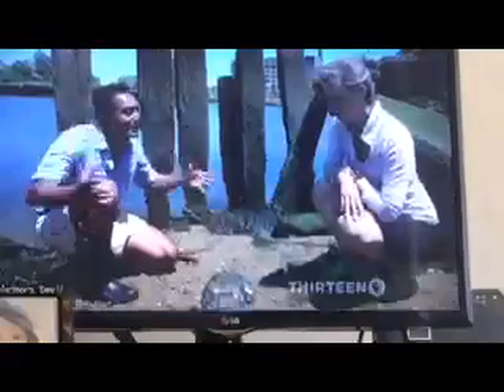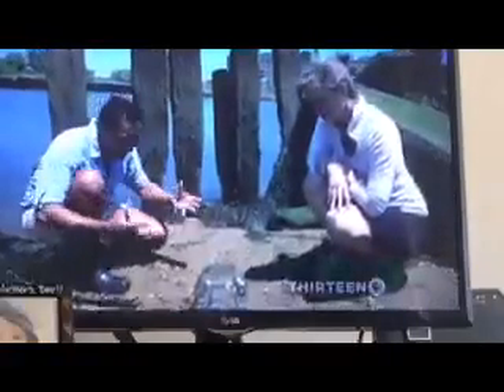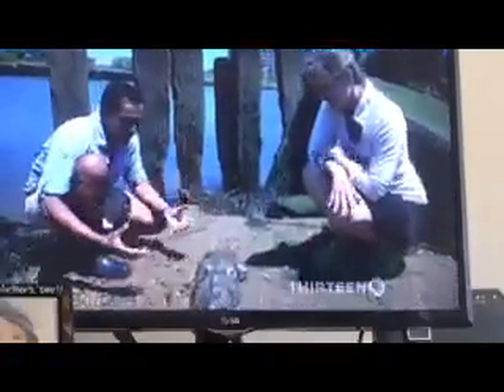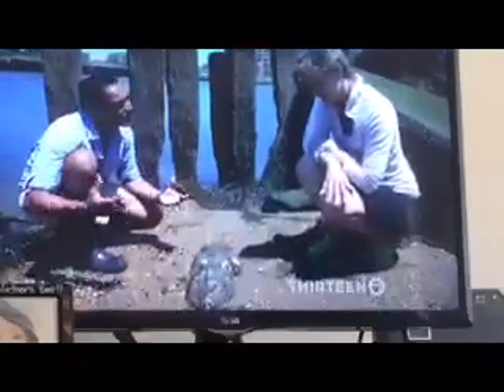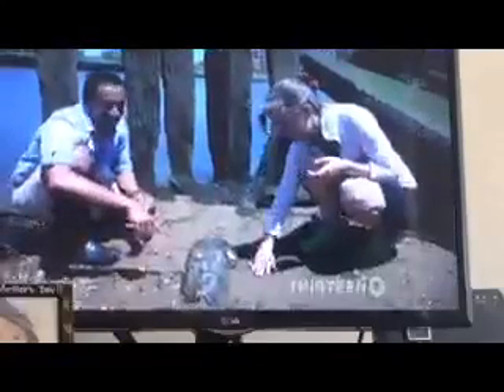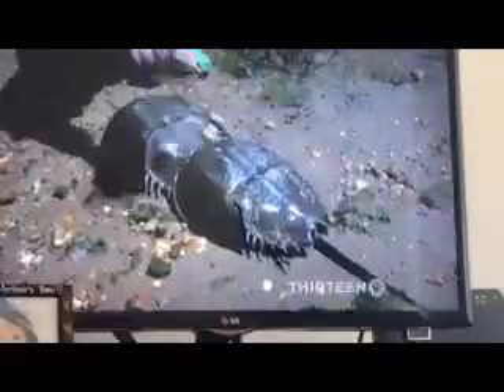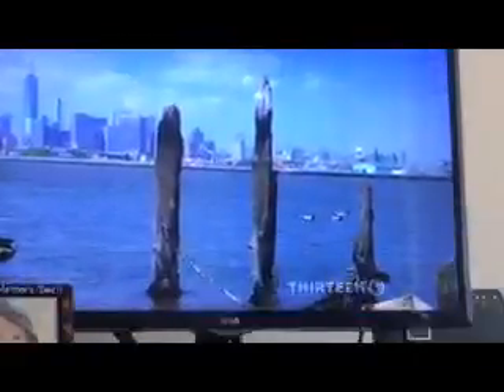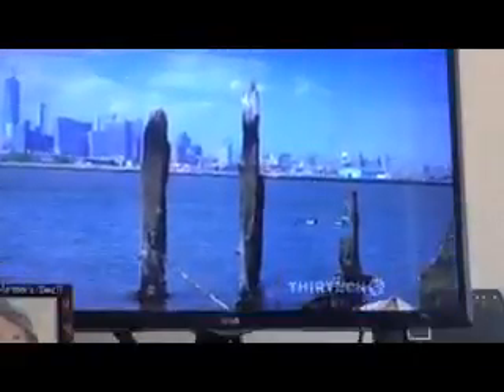Earth A New Wild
Premiered February 4 - February 25, 2015 | Check Local Listings

EARTH A New Wild takes a fresh look at humankind’s relationship to the planet’s wildest places and most fascinating species. Produced by National Geographic Studios in association with Passion Planet, the series is hosted by Dr. M. Sanjayan, leading conservation scientist, who takes viewers on a stunning visual journey to explore how humans are inextricably woven into every aspect of the planet’s natural systems.

With 45 shoots in 29 different countries, the series features spectacular natural history footage from the most striking places on Earth, filming encounters between wild animals and the people who live and work with them. With up-close looks at a range of species, from giant pandas to humpback whales and African lions to Arctic reindeer, Sanjayan reveals that co-habitations with animals can work — and be mutually beneficial.

EARTH A New Wild uses advanced filming techniques to provide visuals as stunning as the best natural history programs. Distinguishing itself from nearly all other nature films, however, the series turns the cameras around, showing the world as it really is —with humans in the picture.

Stoic Superstars was created and is led by International Sales Training Expert, Grant Cardone.  We are on calls (optional) every weekday with his top six guys.  Every employee is fully certified in Cardone University before we break up the teams. Grant’s primary purpose is supporting people succeed to through information based selling.  We have opportunity for growth within sales management for this client, and many more clients and many more cities.

We are in the process of expansion and are constantly looking for the best of the best – dedicated salespeople, social media experts, marketing strategists; people interested in opportunities to help others while also being able to help themselves.
Stoic Superstars is located in Red Bank, NJ and primarily develops people to lead teams that actually love coming to work everyday.  I mean, it takes some mental bandwidth.
state-of-the-art visual and audio products as well as online platforms to enhance production through sales training.

About the Company:
Stoic Superstars is the world leader in education, consulting, and management for people at the moment in Red Bank, NJ. We’re opening four to five more offices in New Jersey alone.  At that point, whoever wants to open up out of New Jersey, we’ll either go North to New York and Stamford, CT, or South to Philadelphia and D.C.  From there, we’ll continue to expand North or South on the East Coast, someone will take this system international.  Separate from our system, Grant leads us as a renowned business expert.  Grant Cardone Enterprise has helped people grow and learn for over 30 years.  Cardone's inspiration, work ethic, and strategies are taught through online programs, workshops, one-on-one coaching, and large scale events.